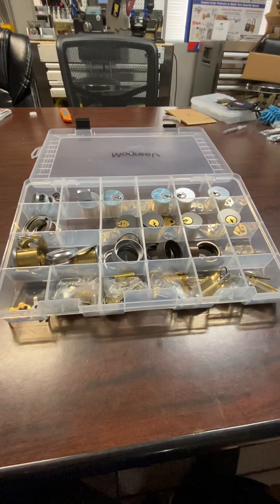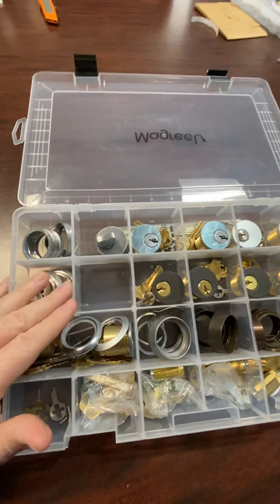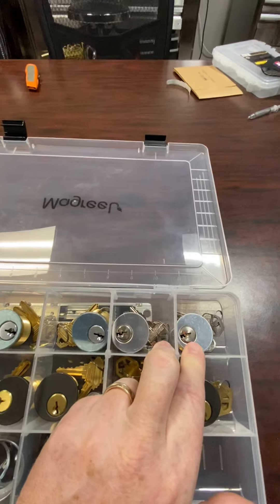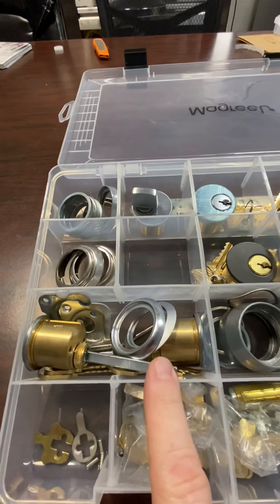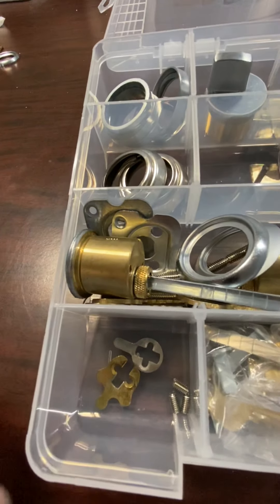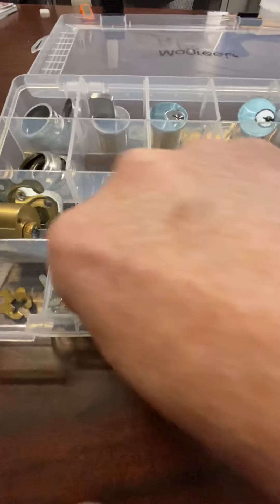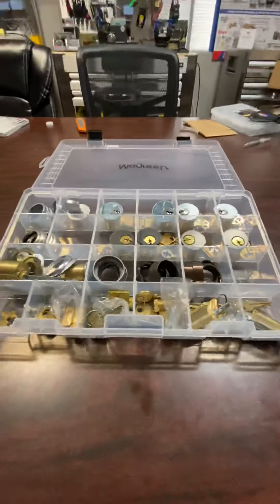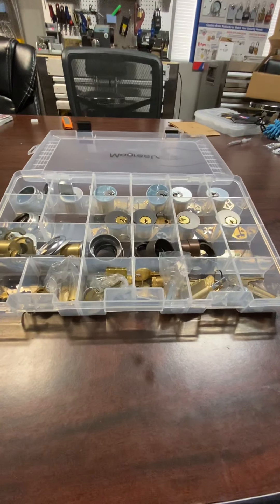September 11, 2020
Mortise cylinder kits